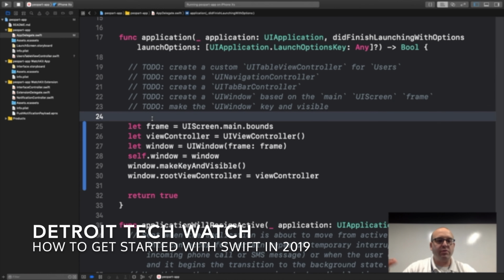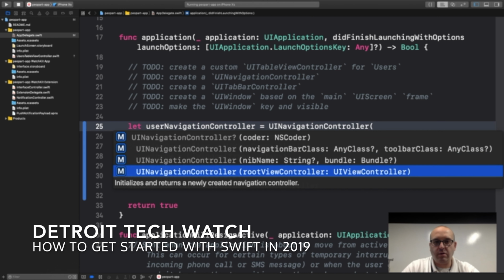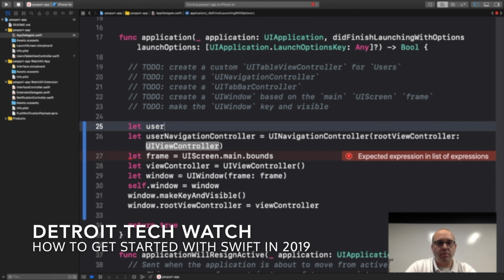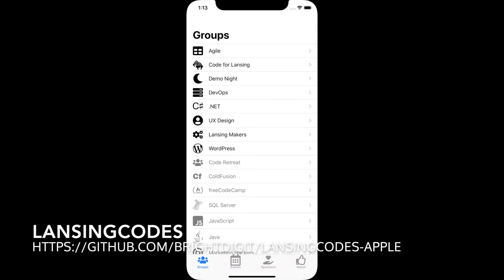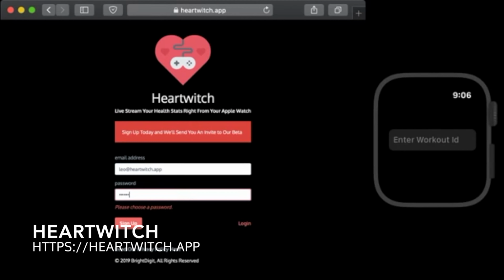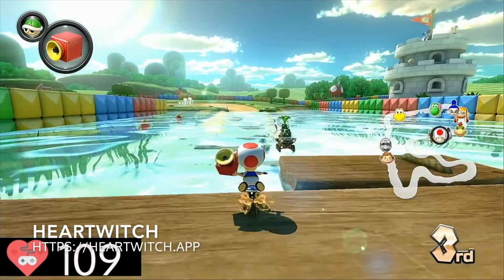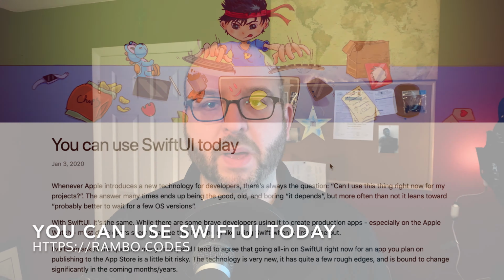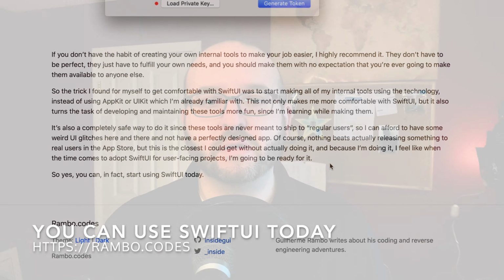SwiftUI - The Good, the Bad, and the Benefits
In this episode, Leo talks about what he's learned using SwiftUI, where he sees it's the right fit, where it's not quite ready, and some solutions to common problems people have with it.

Empower Apps
Episode 35

Related Episodes

Episode 14: iOS App Architecture with René Cacheaux and Josh Berlin

Episode 18: WWDC 2019 - Apple Watch with Gary Sabo

Episode 19: WWDC 2019 - Swift UI with Jason Anderson

Episode 20: WWDC 2019 - Mac Development with Daniel Jalkut

Related Links

Heartwitch - Live Stream Your Health Stats Right From Your Apple Watch

Detroit Tech Watch - Getting Started with Swift and Apple Watch Development

BrightDigit
Specialize in helping businesses build apps for iPhone, iPad, Mac and Apple Watch
10 years of experience developing for a variety of Apple platform
Helping dev shops which lack experience with Apple platforms and Swift

Do you have a product or service which can target our ever growing community of developers as well as technology and business leaders?

Experience and Example Projects
Peopart Project

Why SwiftUI Now?

Declarative vs Imperative Programming
Functional Reactive Programming
Terminology of SwiftUI and Apple

Why not SwiftUI?

Older Operating Systems
Using Special UIKit Views and Controls
Requires Very Stable App with Good Documentation

Workarounds for SwiftUI

Preprocessor Directives and Attributes
UIViewRepresentable and UIViewControllerRepresentable

When SwiftUI is Ideal

Simple UI
Apple Watch
Cutting Edge Audience
Internal Projects
Brand New Apps
Cross Apple Platform

BrightDigit - @brightdigit
Leo - @leogdion

BrightDigit
Leo

Credits